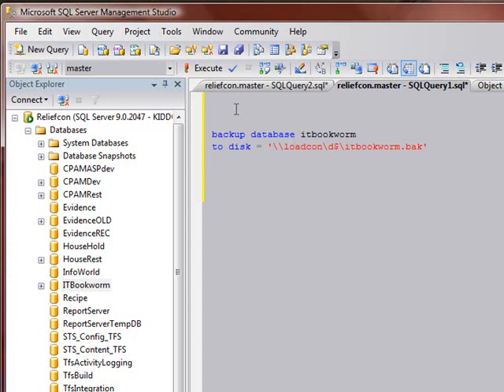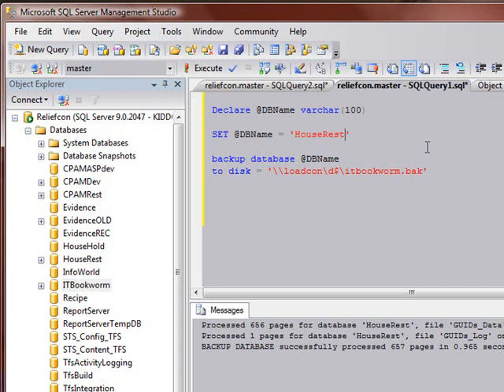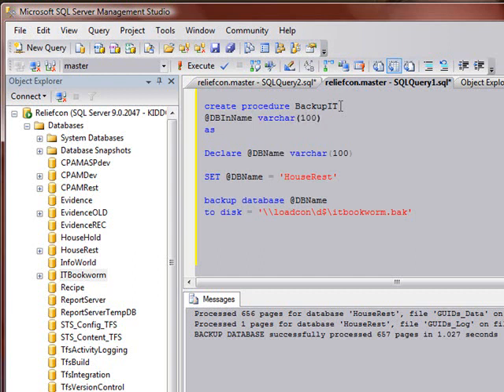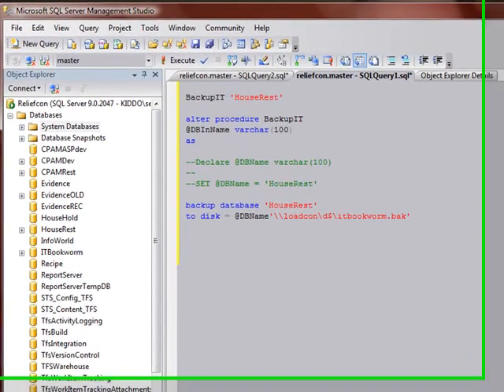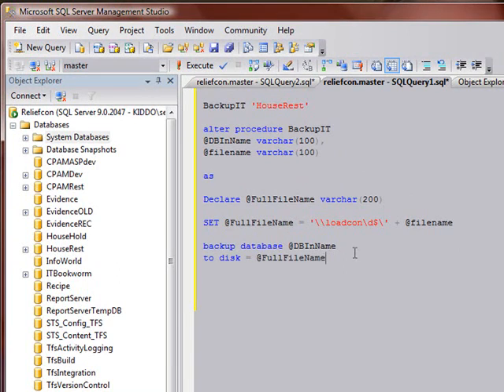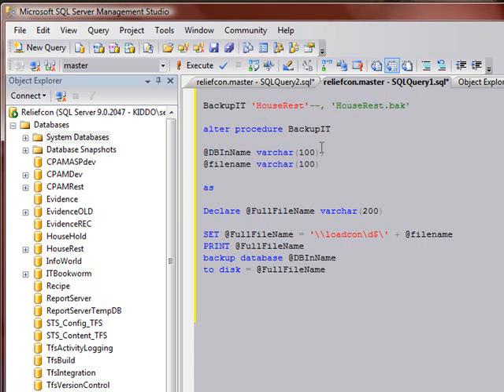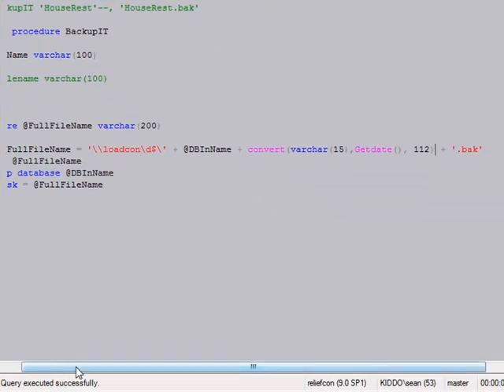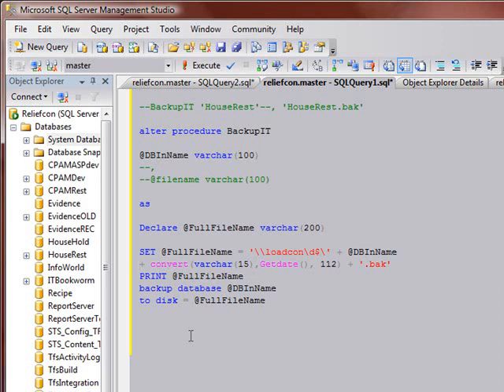Simple Backup Procedures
This is a tutorial not only on how to turn your backup commands into SPs, but also the basics of stored procedures are discussed.